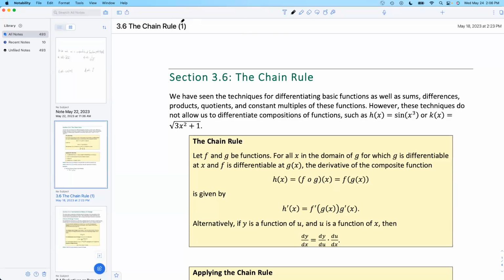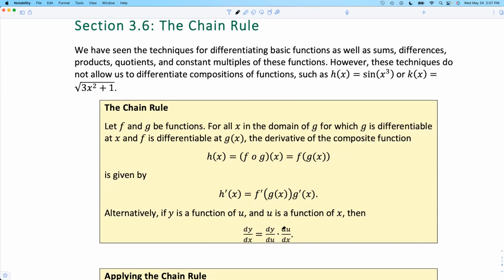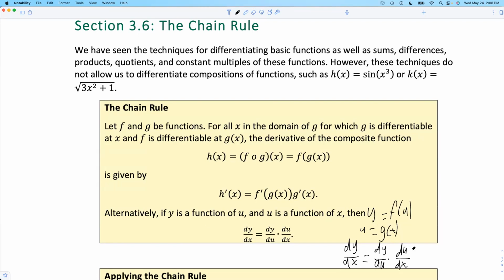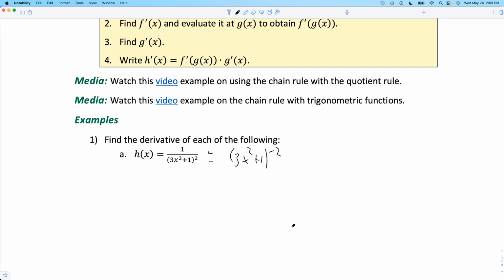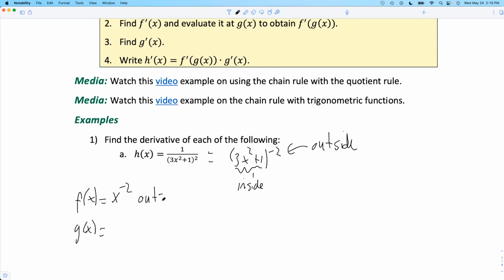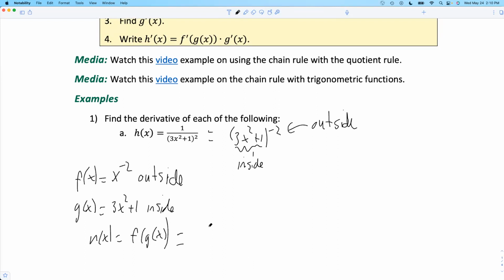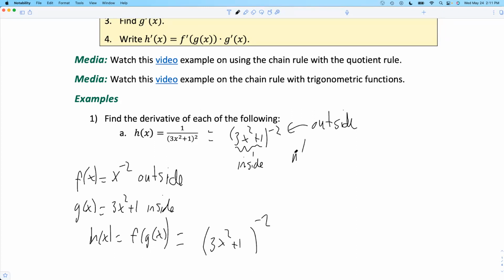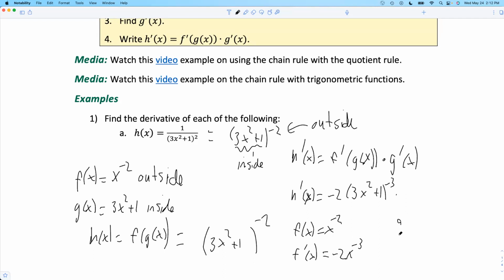The Chain Rule